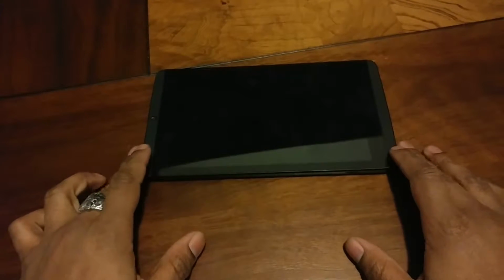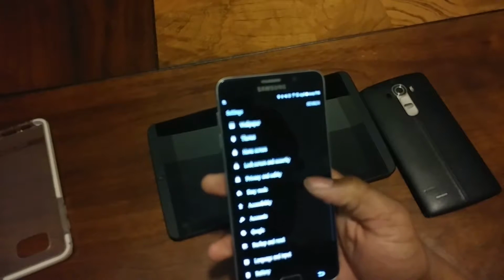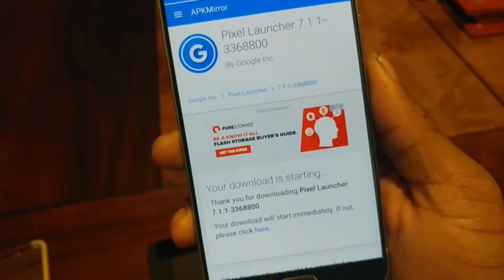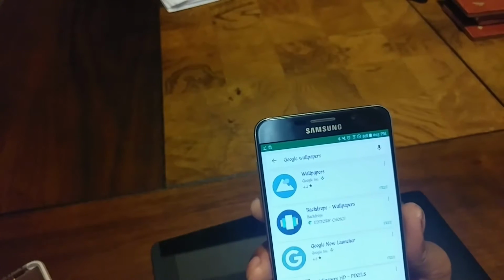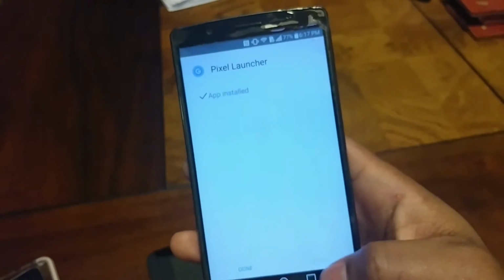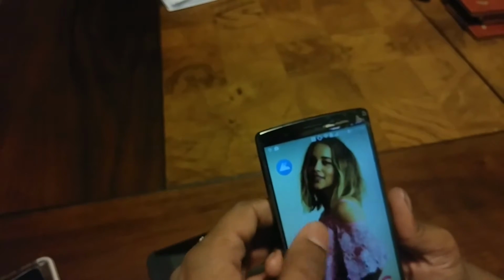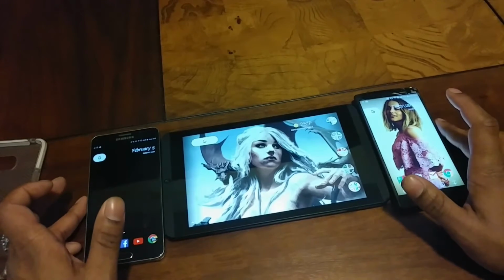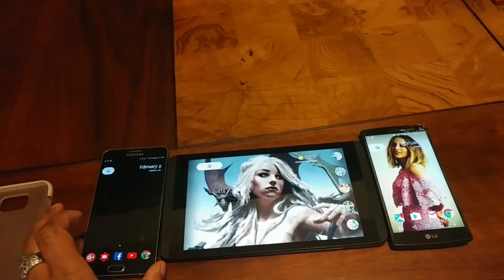How to get the pixel launcher on any Android device(no root required)